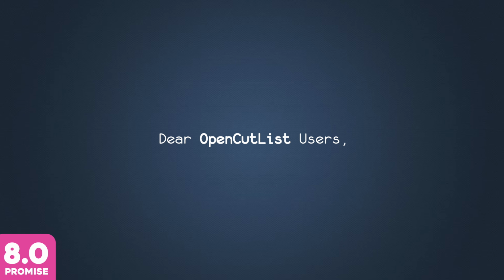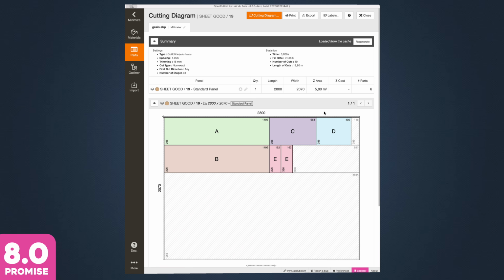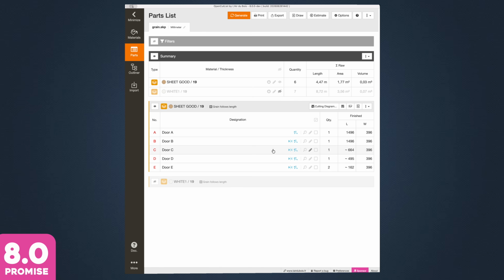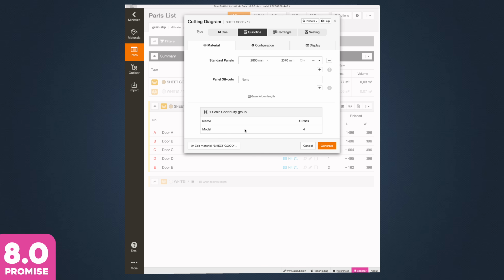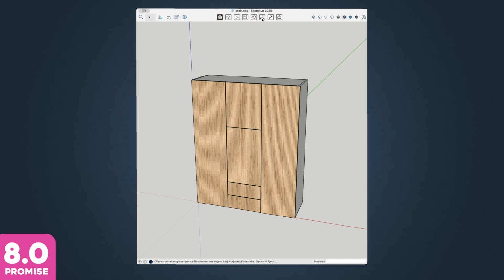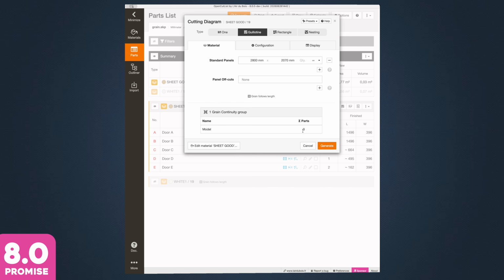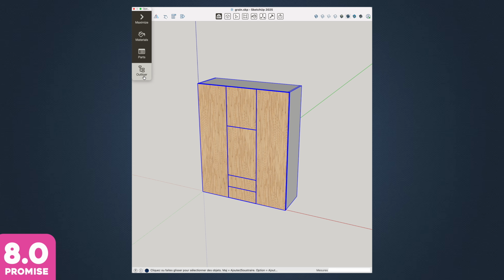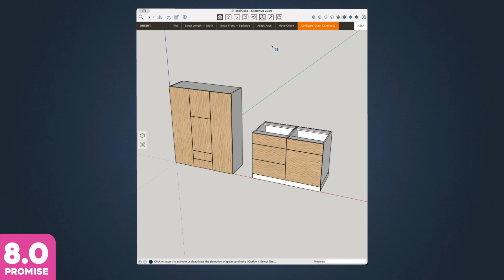OpenCutList 8.0 Promises : Wood Grain Continuity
OpenCutList is a Cut list and Cutting Diagram Extension for SketchUp.
Open Source, crowdfunded and easy to use 😊

OpenCutList produces cut lists and cutting diagrams for woodworking or similar projects.
By inspecting the components and material properties of a scene, OpenCutList automatically creates a list of parts and cutting diagrams, based on properties of material including the type: Solid Wood, Sheet Goods, Dimensional Lumber or Edge Banding for which you can configure grain direction, trimming sizes, saw kerf width, part oversizes, standard sizes of panels and many more.

OpenCutList helps you easily find parts in your model by highlighting them and indicating the grain direction and the orientation of your components.

OpenCutList handles offcuts and panels of any size and gives the user a fast and efficient way of directly configuring SketchUp material.

Part lists and cutting diagrams can be printed for the shop or exported to a CSV file for further processing. OpenCutList can also import objects from a CSV file.